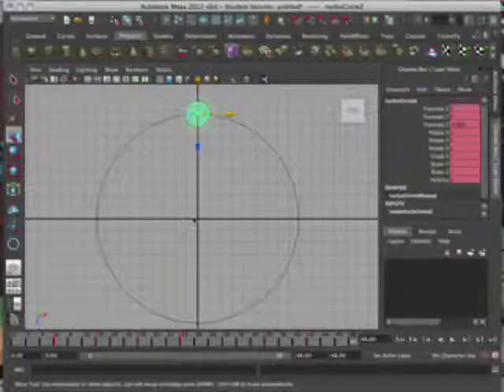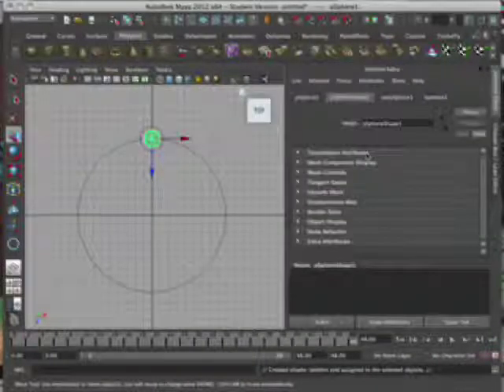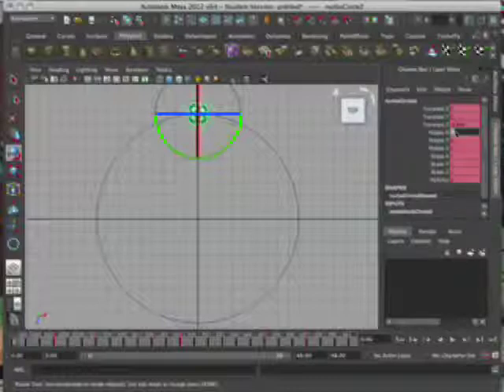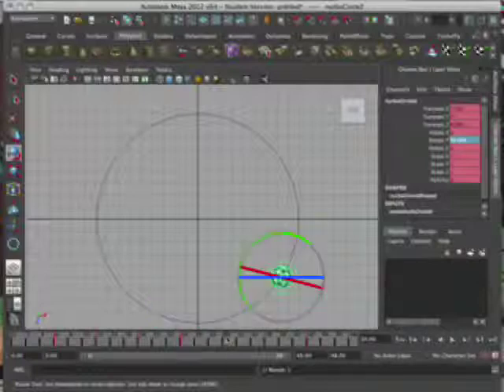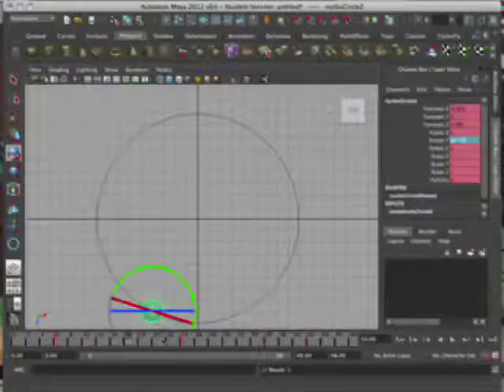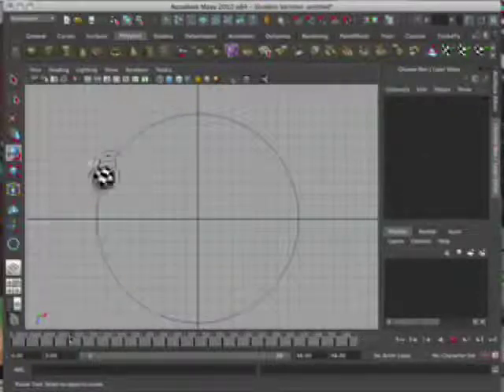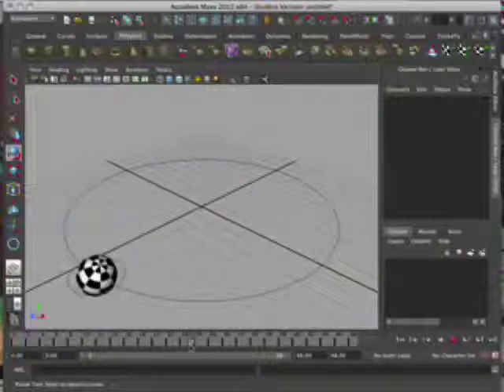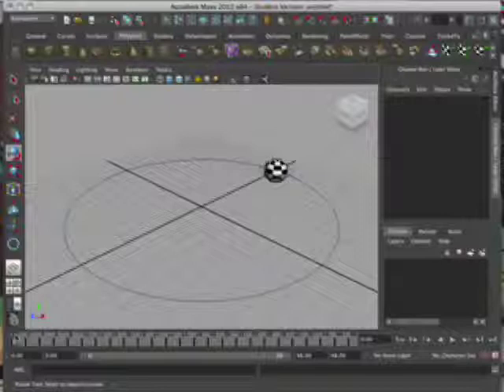Ball Roll in Maya Part 2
This is the second video in a two part series on how to animate a ball rolling in a circle along a circle curve guide.